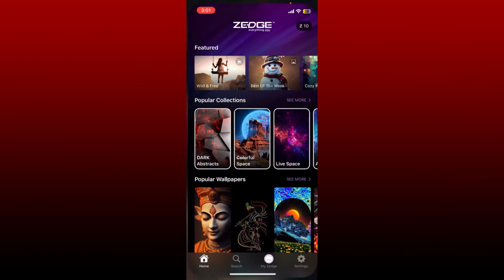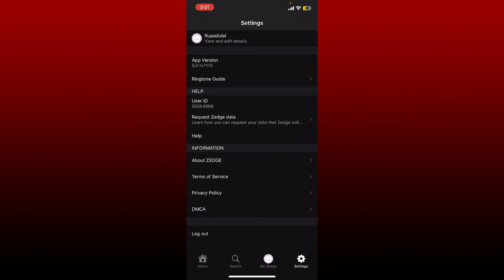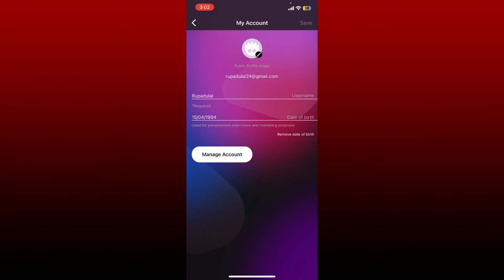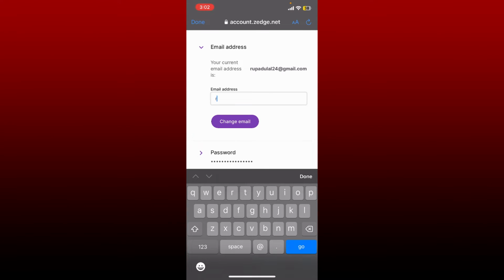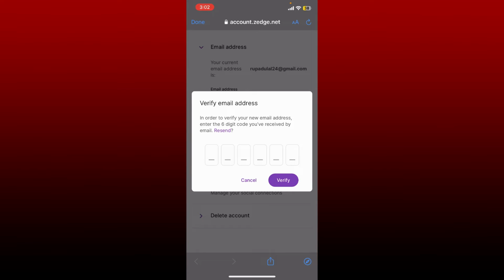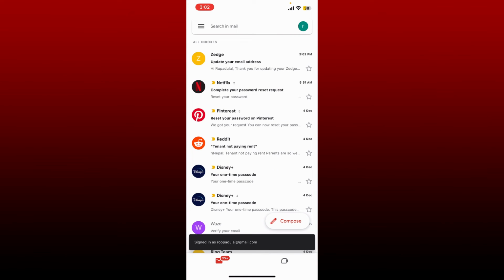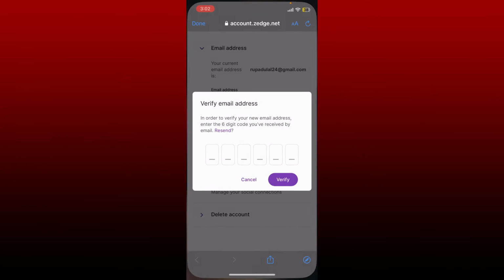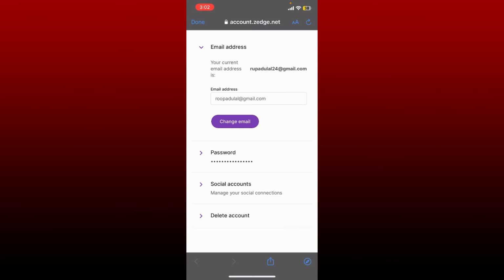How to Change Email Address on Zedge 2023?